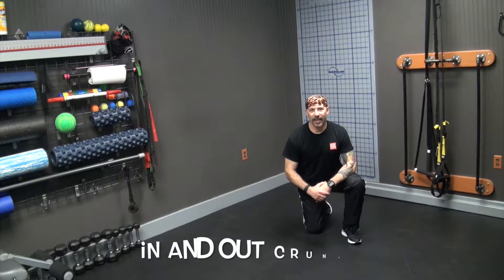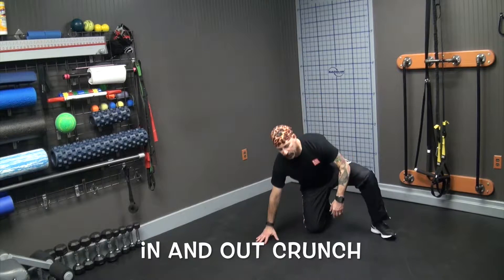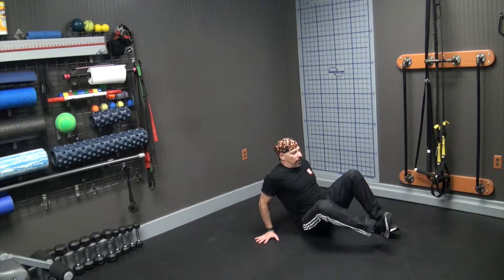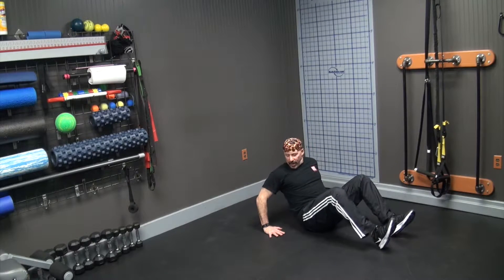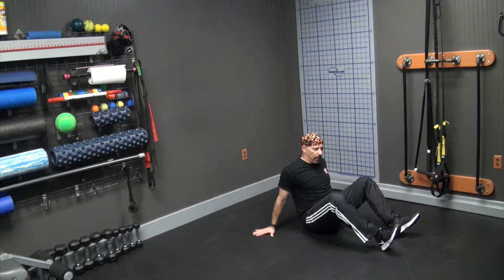In & Out Crunch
This is part of the 30 Day Metabolism Makeover program. For more information about how to safely and effectively boost your metabolism and lose fat weight at any age, please visit my